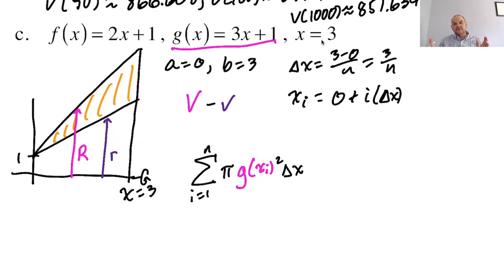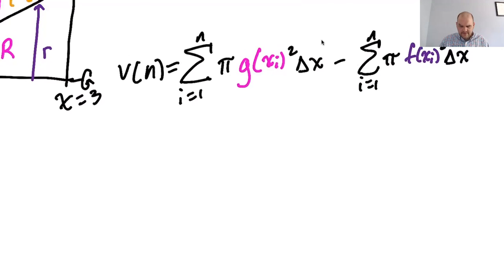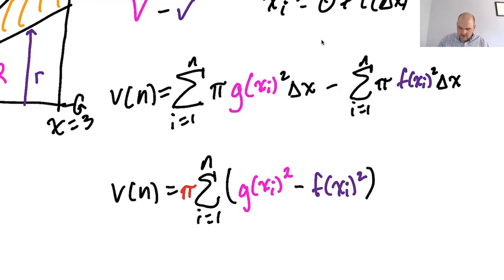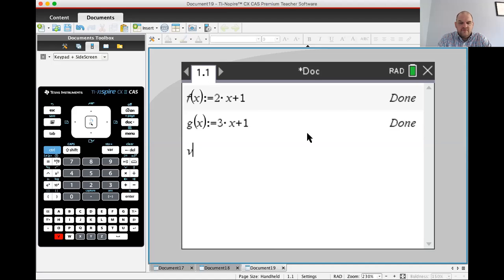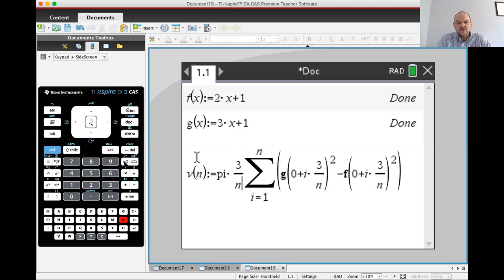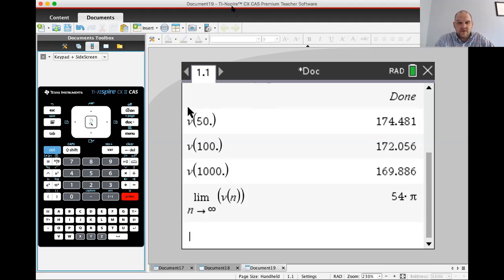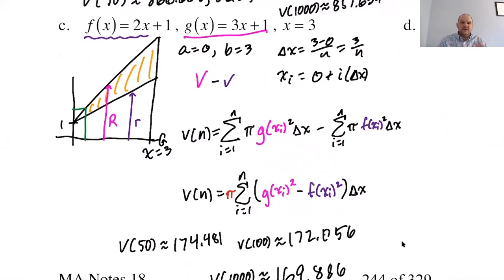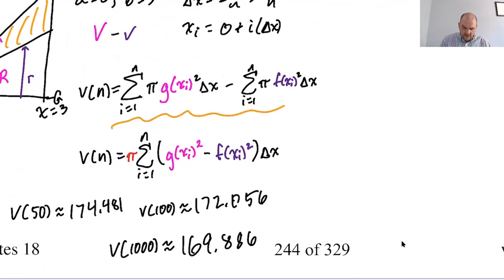MA Notes 18 page 244 (3)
Topics: Storing a volume approximating summation on your calculator, using your calculator for various numbers of cylinders, taking a limit to infinity on your calculator (TI-Nspire CAS), practice finding dx, evaluation point, writing summation, using calculator, four practice problems including volume of region bounded by multiple curves